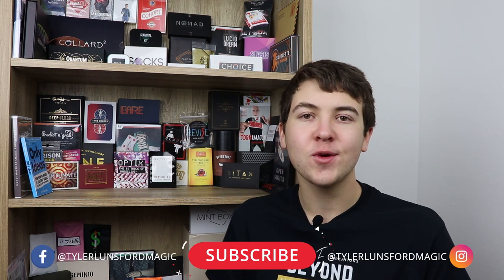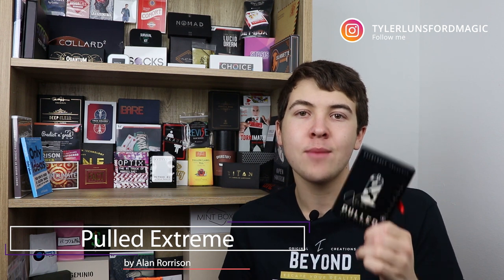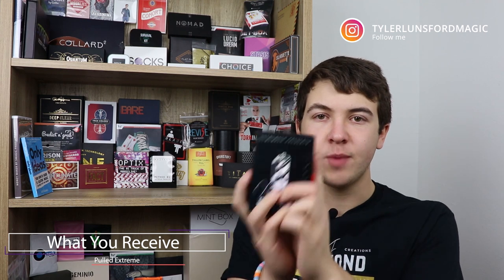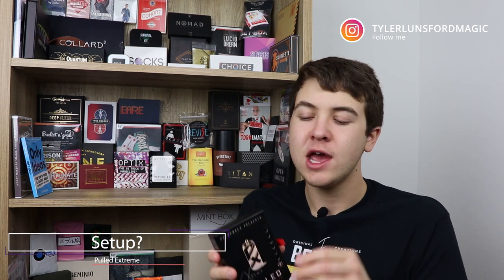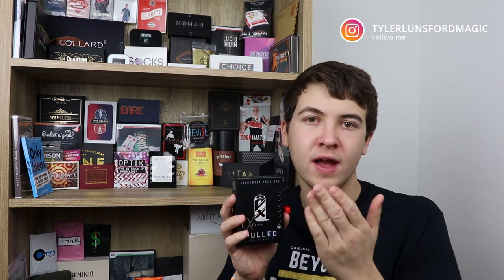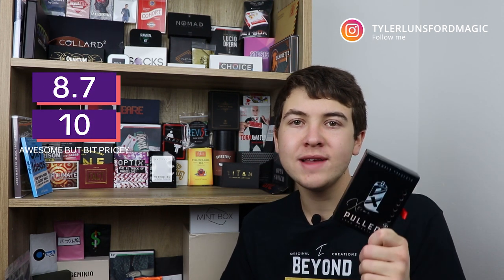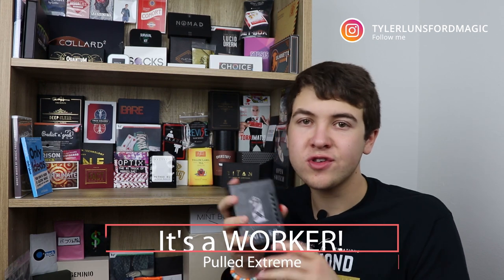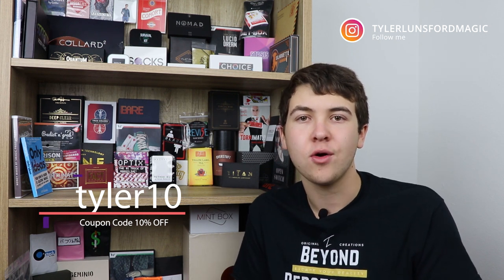Pulled Extreme by Alan Rorrison & Skymember Presents - Magic Trick Review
Pulled Extreme - Magic Trick Review